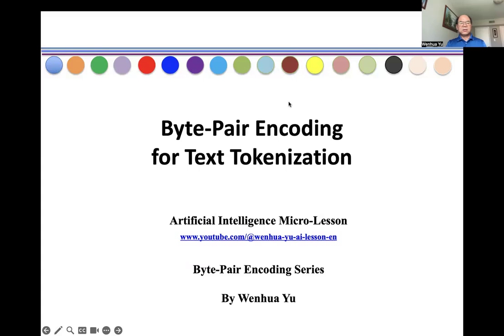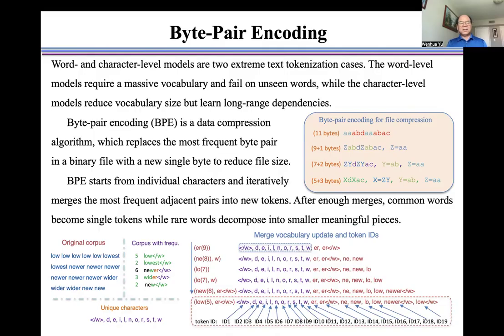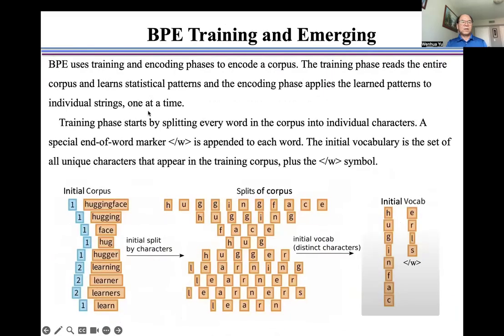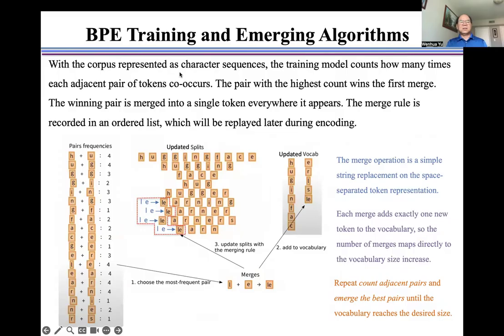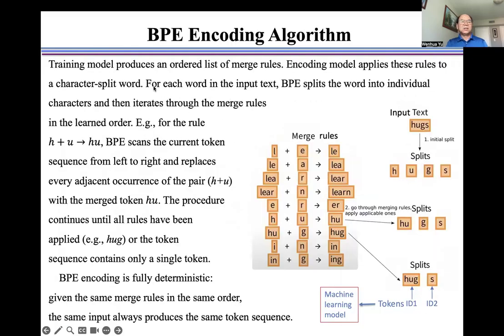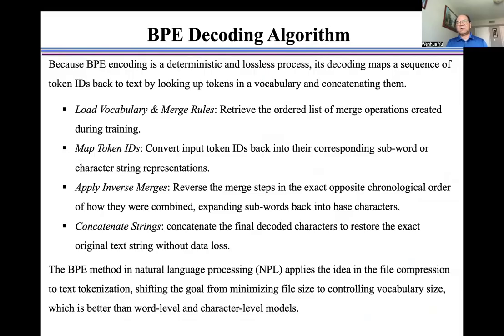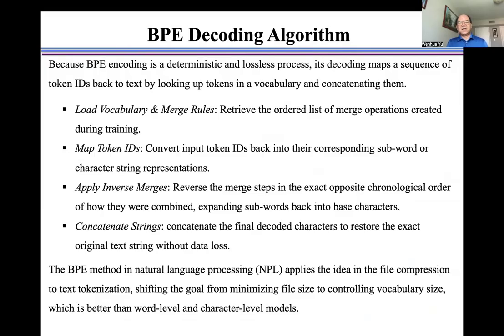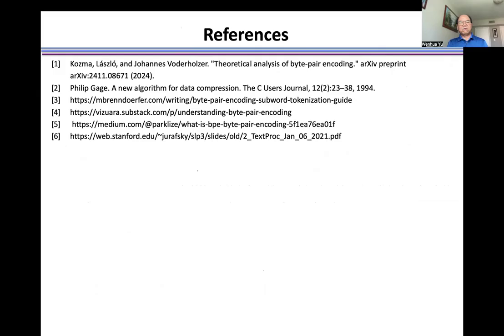Byte-pair Encoding for Text Tokenization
The BPE method in natural language processing (NPL) applies the idea in the file compression to text tokenization, shifting the goal from minimizing file size to controlling vocabulary size, which is better than word-level and character-level models. This video introduces how to use the byte-pair encoding method in text tokenization.